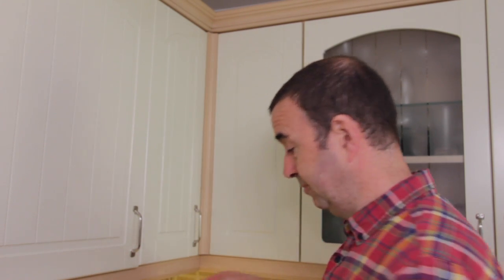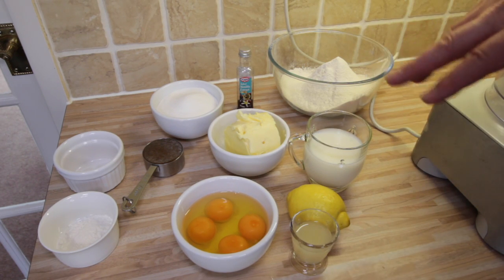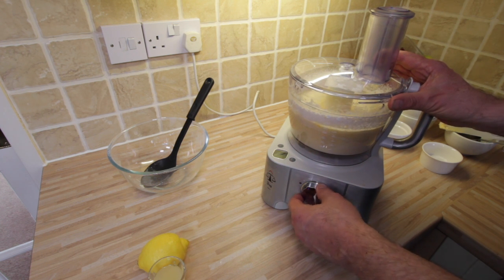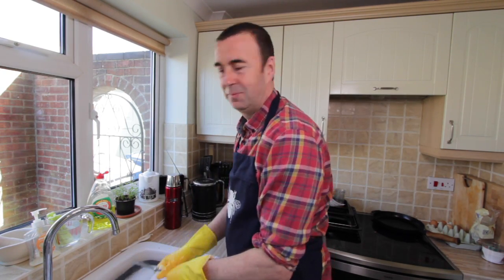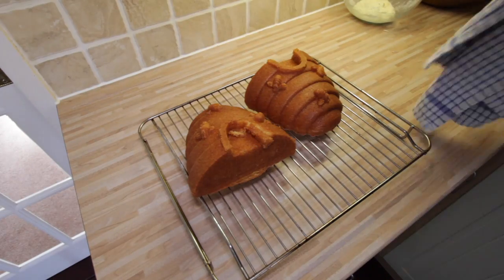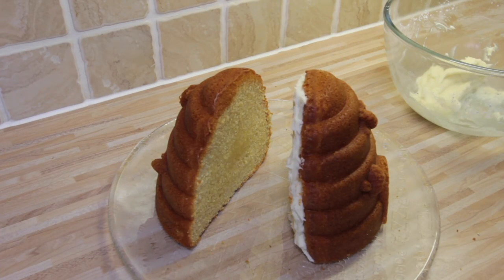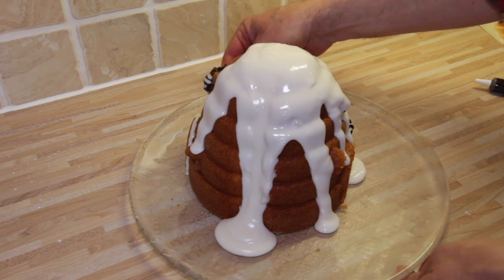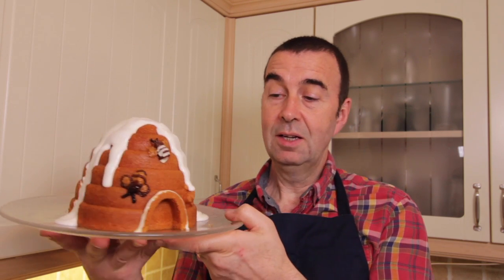Stewart's Honey Kitchen! Bee Hive Cake Beekeeping Basics - The Norfolk Honey Co.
Stewart's Honey Kitchen 2: Bee Hive Cake! Beekeeping Basics - The Norfolk Honey Co.

My second kitchen video features a great cake mould tin, this time it's a bee hive sponge sandwiched together with a buttercream filling.

The cake was extremely easy to make and I have the recipe below which comes from the card that is stuck to the tin when you purchase it.

Honey Lemon Beehive:

Cake Batter:
2 3/4 cups Flour (I used plain flour)
1 1/2 tsp baking powder
1/2 tsp salt
1 cup Butter, softened
1 1/4 cup caster sugar
1/3 cup Honey
4 Eggs
1/2 tsp Vanilla Extract
3/4 Cup Milk
2 tbs Lemon Juice

Buttercream Filling:
1 1/2 Cups Powdered (Icing) Suger
1/3 Cup Butter, Softened
1-2 Tbs Milk
1/4 tsp Vanilla extract

Honey Icing:
1 1/2 cups Powdered (Icing) Sugar
1tbs Honey
1-3 Tbs Milk

Method:
I cheated, I used a food mixer/processor but you could use a whisk and large bowl, so.

Preheat your oven to 300 degrees F (150 degrees C or 140 degrees c if a fan oven). 140Degrees C is what I used and baked for 50 minutes and it came out perfectly cooked.

Grease the cake tin well and sift some flour into the pan before knocking it out, don't leave lumps of flour in the pan, it should be a light coating.

Cake Batter Method: mix the dry ingredients together and set aside. Next, cream the butter, honey and sugar until light and fluffy then gradually add the eggs one at a time, if it starts to separate add a little flour, it all comes together well in the end so don't stress about it.
Add the vanilla and while mixing gradually add the dry ingredients and milk a little at a time, if using a food processor just add it all at once and remember to scrape down the bowl occasionally.

Finally add the lemon juice and mix well. Pour the batter into the prepared cake mould and bake in the oven on a lower/middle shelf for approx. 50-60 minutes.
When a skewer comes out clean the cake is cooked. Once cooked remove from the oven and allow to cool for 15 mins before turning out onto a cooling rack, you will see the cake pull away from the edge of the cake pan.

Buttercream filling Method:
Mix the softened butter, vanilla and milk into a smooth, stiffish cream to sandwich the two halves of the cake together. WAIT UNTIL THE CAKE IS TOTALLY COOLED BEFORE YOU SANDWICH IT TOGETHER OR THE BUTTER WILL MELT AND MAKE A TERRIBLE MESS.

Finally for the Honey Icing.

Mix the powdered sugar, honey and milk together in a bowl, don not use all the milk at once or the mix may be too runny and simply run off the cake, a little at a time until you get a stiff, pouring consistency that will grab and stick to the cake. Pour this mix over the top of the cake in a arty, stylish way!

Finish by making little sugar bees or decoration the moulded cake bees with a little icing as I did in the video.

SHARE WITH FRIENDS! I took this to the bee meeting and it was eaten by around 20 people so it goes a long way!

I hope you enjoy the cake and the recipe.

Sunday: Beekeeping Basics
Wednesday: Getting Started in Beekeeping
Friday: Microscopy for Beekeepers